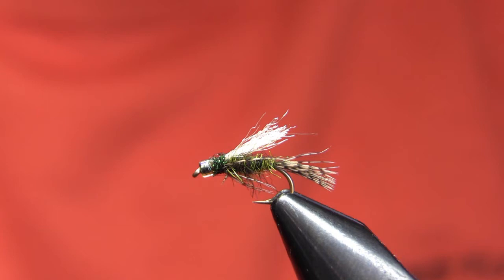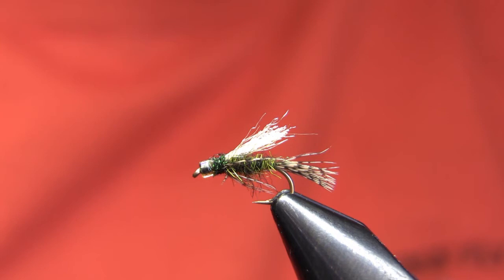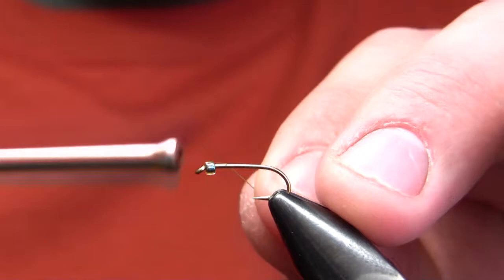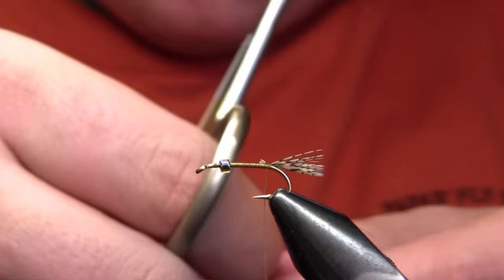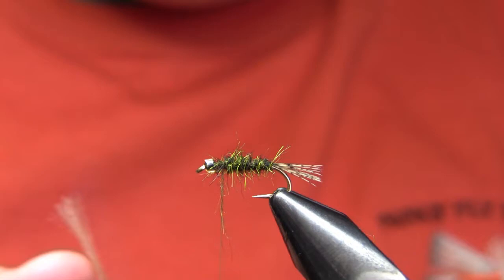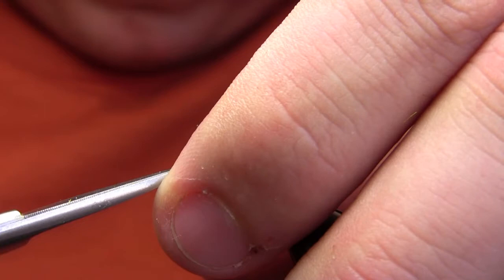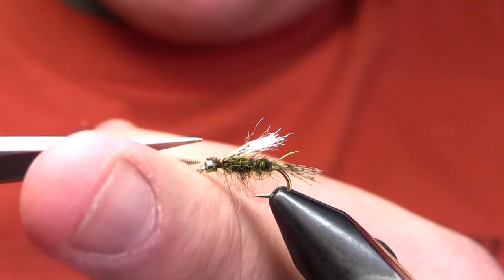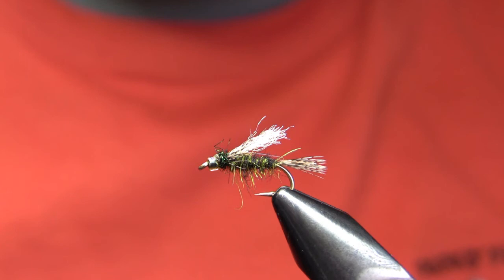Glasshead Caddis Emerger | Yellowstone Country Fly Fishing